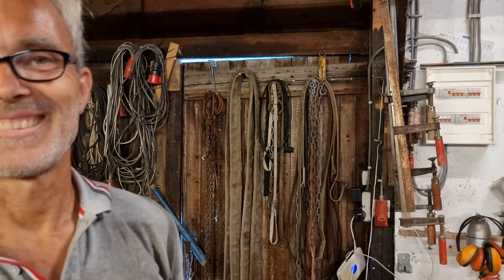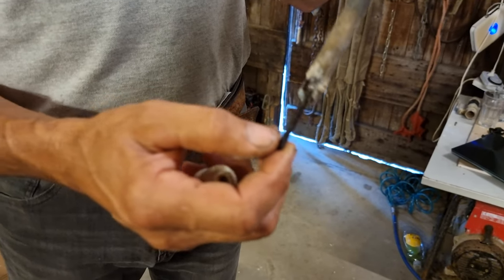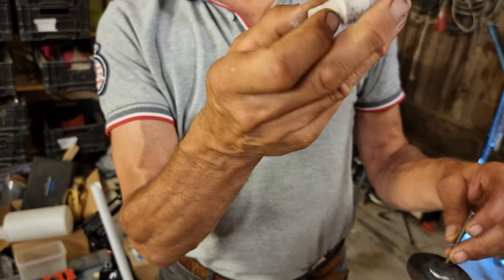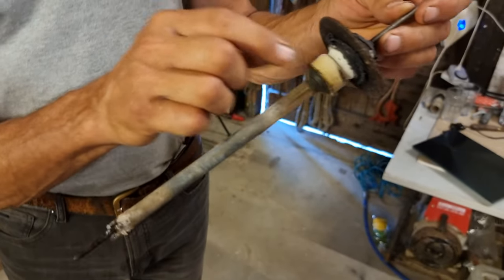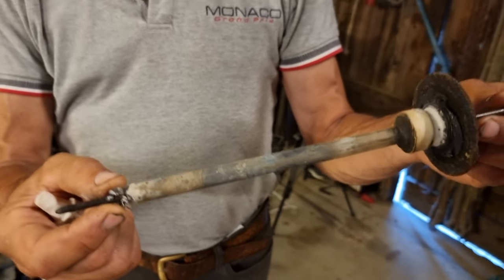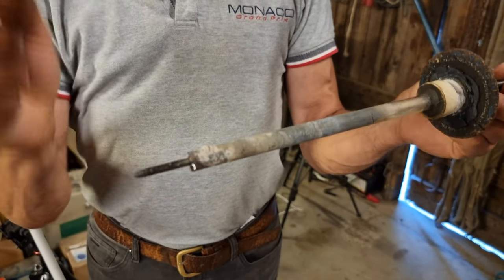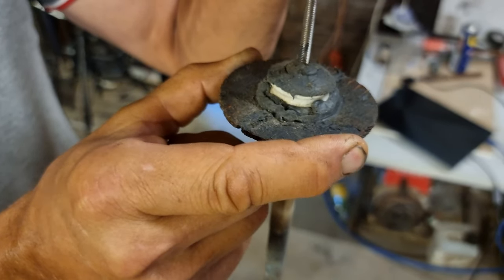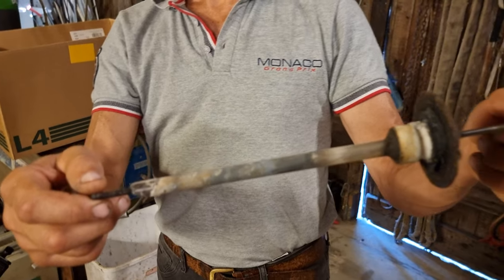VEGA - Anode Stem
How Henk developed a reliable anode holder for his VEGA experiments.

BANK: HSBC
Branch Address: 153 North Street Brighton, East Sussex, BN1 1SW
Account Name: Quantum Heat C.I.C
Sort Code: 40-14-03
Acc No.: 12631571
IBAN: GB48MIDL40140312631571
SWIFTBIC: MIDLGB22